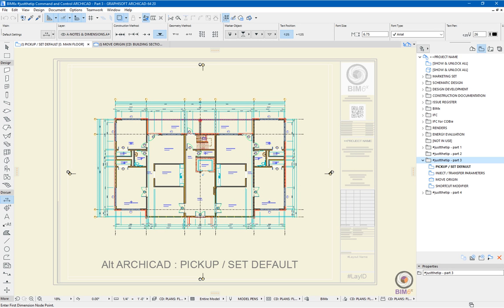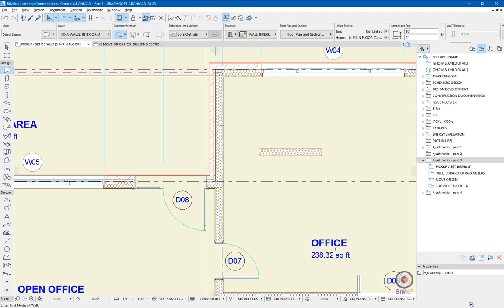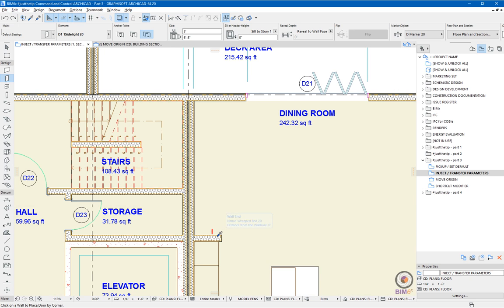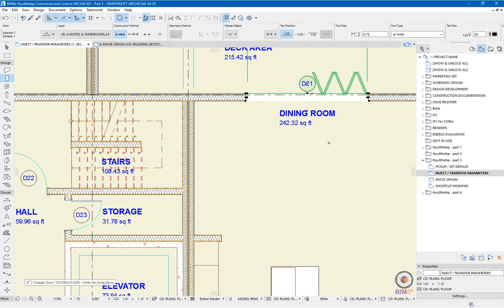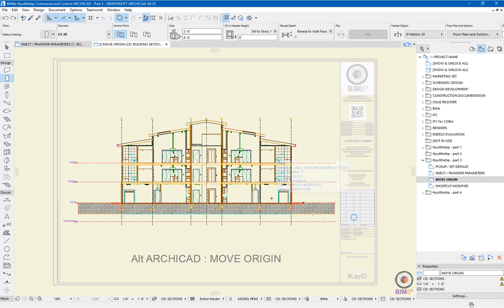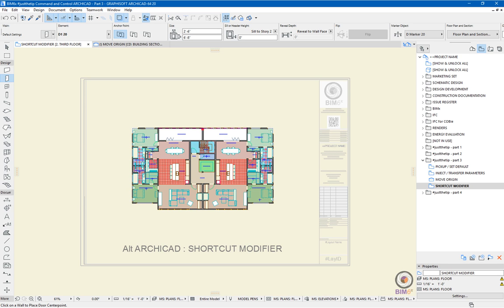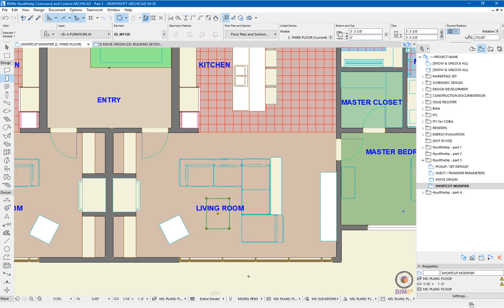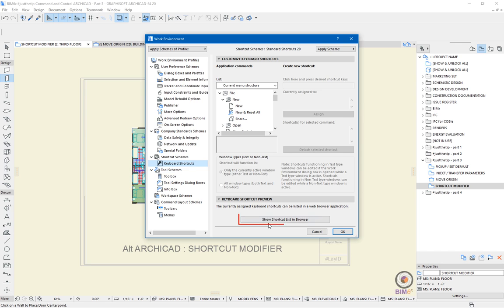Command and Control ARCHICAD - Part 3 - Alt